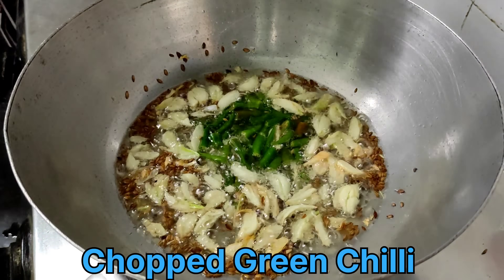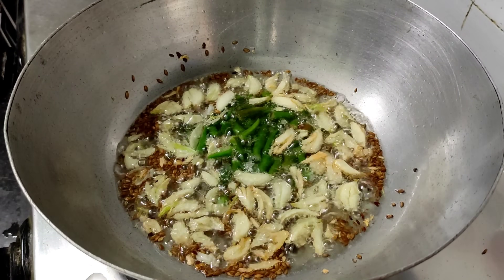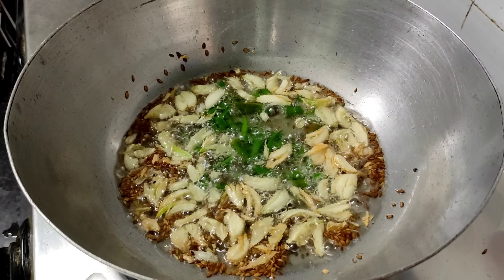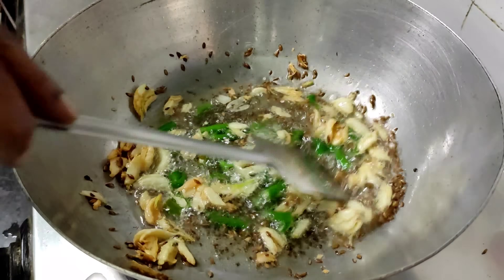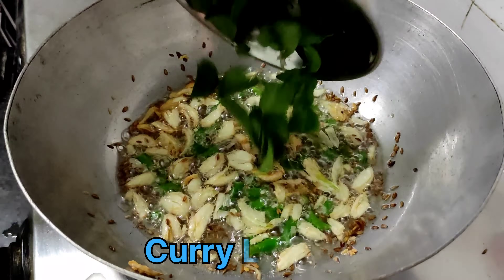Murmure Ka Simple and Easy Chiwda Recipe in Snacks | How to make Puffed Rice Chivda Murmura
Murmure Ka Simple and Easy Chiwda Recipe in Snacks
How to make Puffed Rice Chivda Murmura
Murmure Ka Simple and Easy Chiwda Recipe
murmura chivda
murmura chivda recipe
how to make murmura chivda
Murrmura chivda
murmura k chivda
churmura chivda
murmure ka chivda
murmure ka chiwda
chivda murmura
murmra
murmara
moormara
murumura
murumra
murmra chivda
mrumura